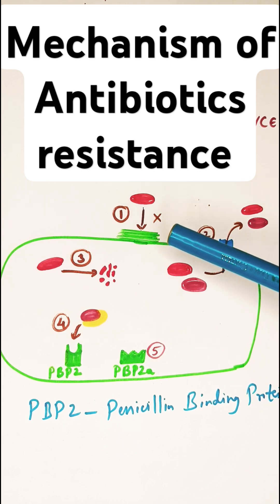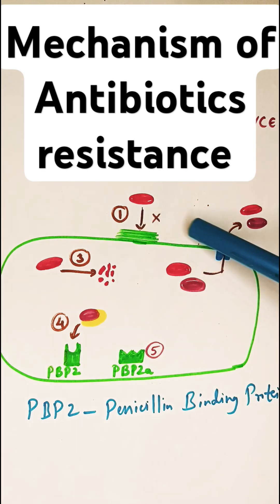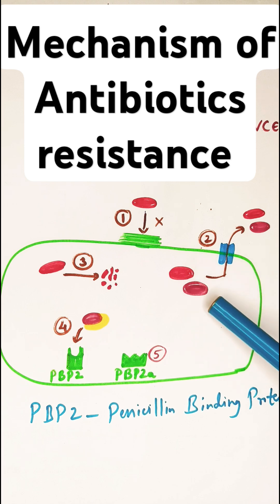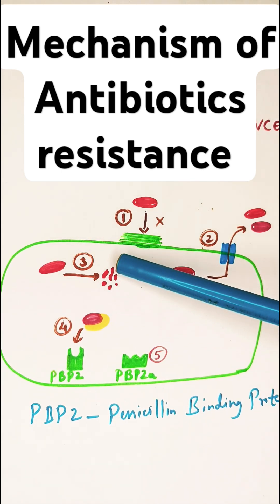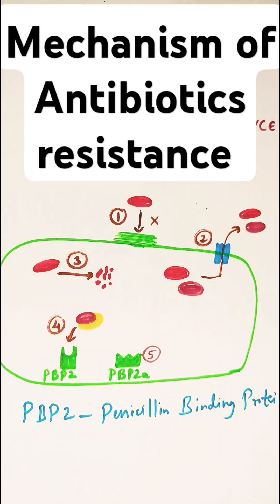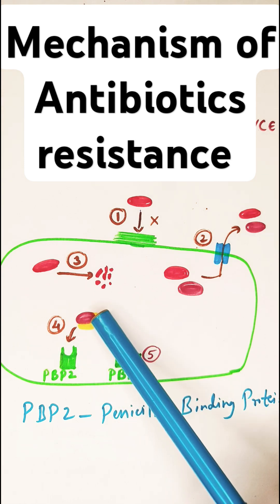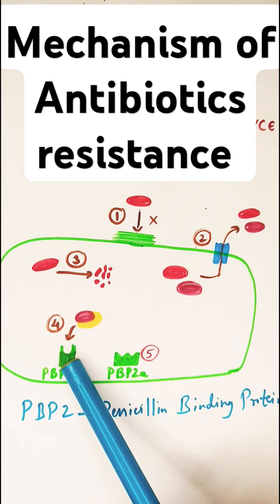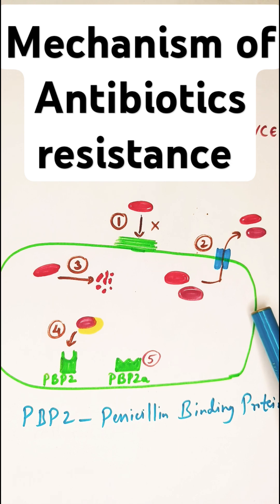AMR | Antibiotics Resistance | Microbial resistance